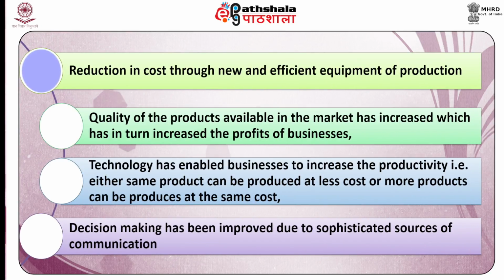Technological Environment (COM)